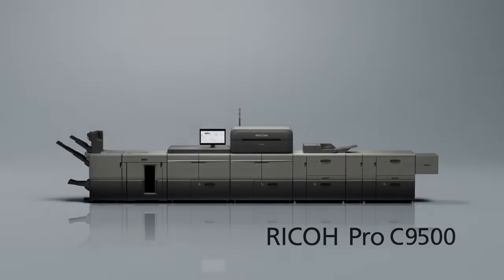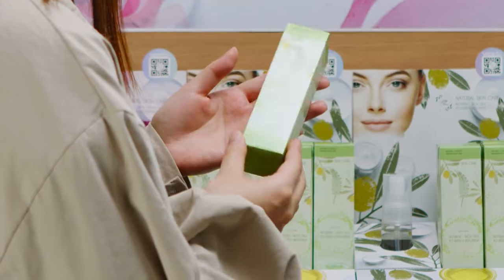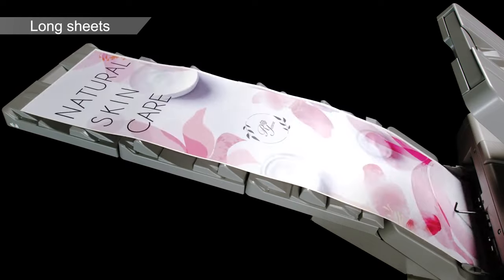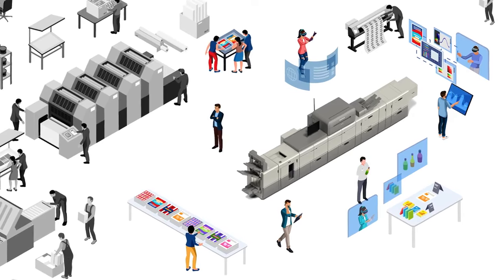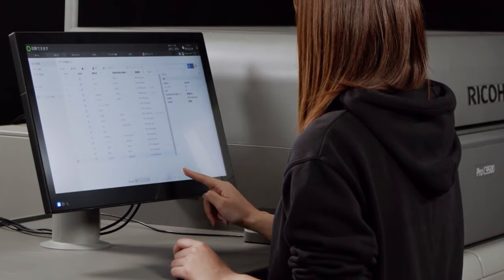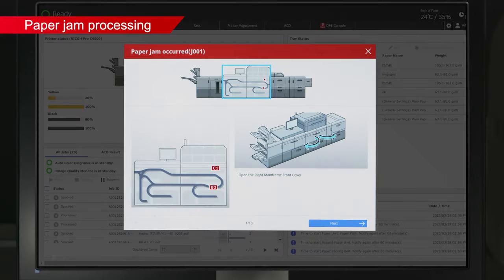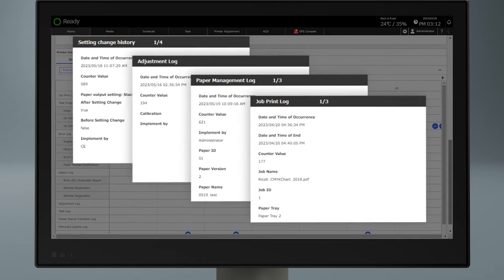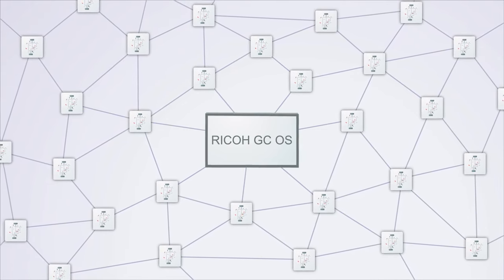Introducing The New Pro C9500 - Overview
For more insights from Ricoh on working smarter in a rapidly changing world